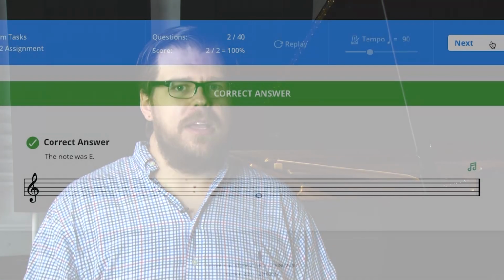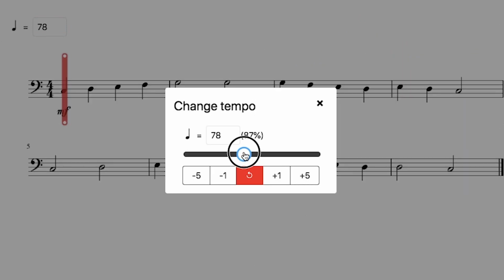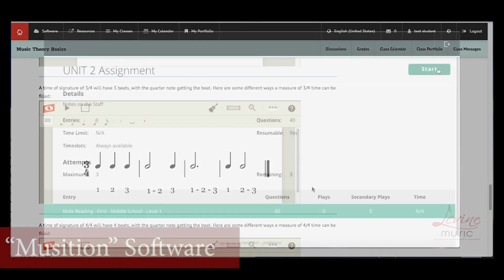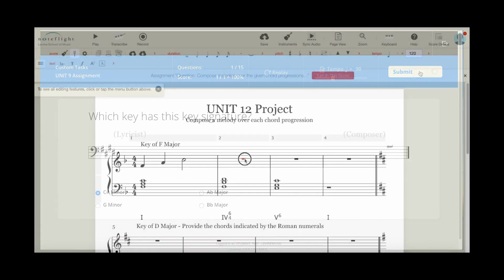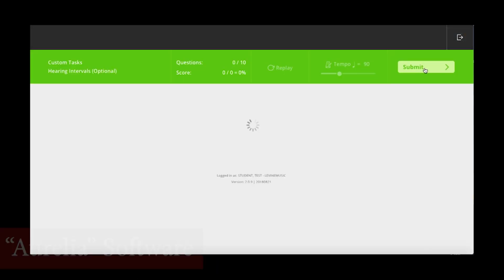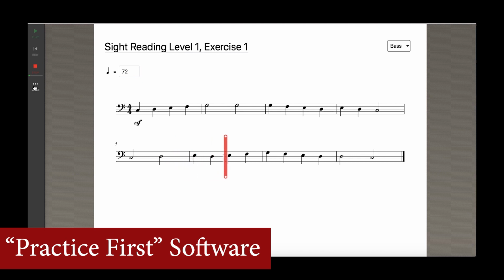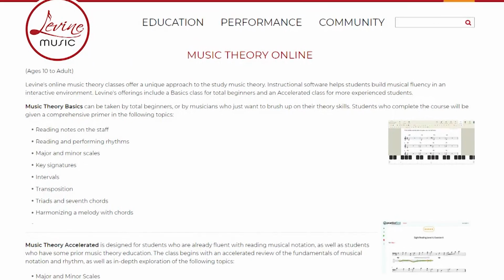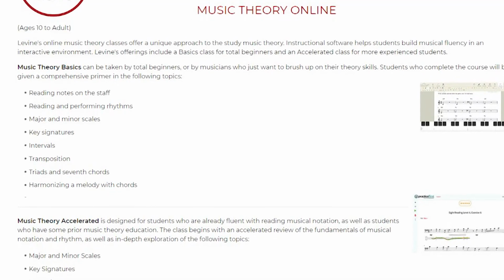What Is Music Theory Online?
Dr. Evan Meier takes you through the details of our new Music Theory Online courses and shows you how to enroll!